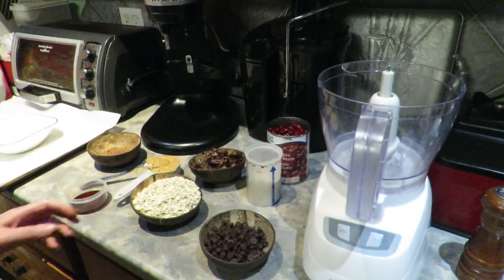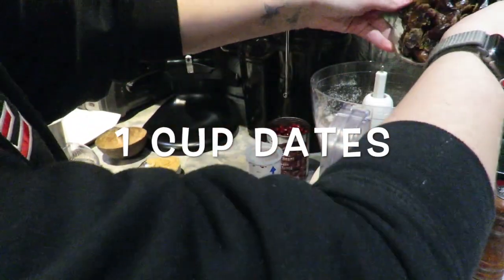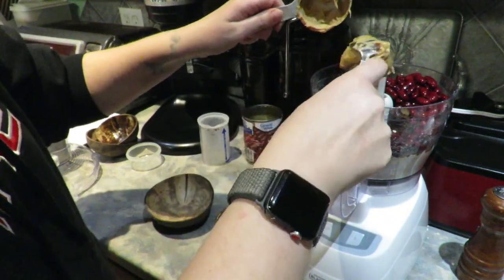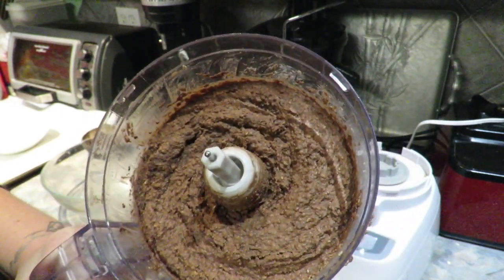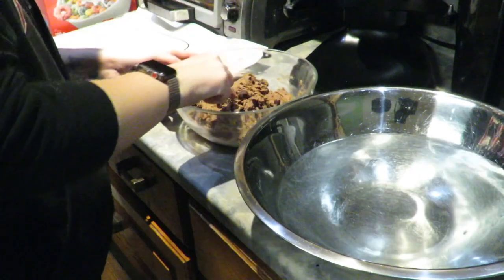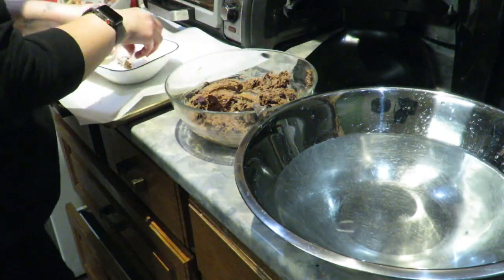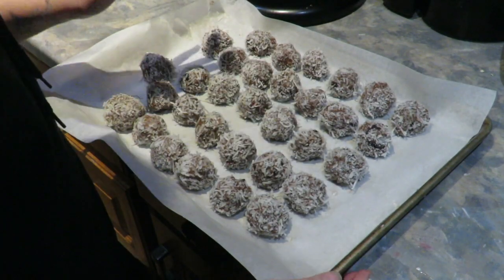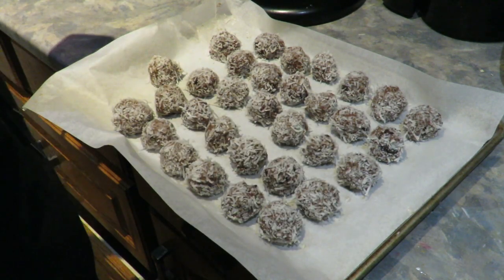Coconut Vegan Balls:)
Hey everyone, thanks for visiting the channel and watching our videos, your support means a lot to us. This dessert is also a protein ball, made with kidneys but unlike sooo many protein balls out there this one is quite tasty.

-1 cup quick oats(pulse till flour like)
-4 tbs cocoa powder
-1cup dates
-1/2 cup plant milk
-1 can kidney beans
-1 tsp vanilla extract
-1/3 cup peanut butter(or any nut butter)
-1/2 cup vegan chocolate chips(optional)
-1 cup coconut shreds

Add all your ingredients to your food processor and process till all is blended and dough like, you might have to use a spatula to push down the sides in the food processor to get all the ingredients mixed and blended. Once all your ingredients have been blended transfer your dough to a bowl, add your chocolate chips and stir them together.

Now you're going to want to put a warm bowl of water beside you to help you roll this dough into balls because it is quite sticky and will stick to your hands and be very hard to roll into nice balls. Get your hands wet and commence rolling your balls, don't forget to roll them into coconut or crushed nuts and place them own a cookie tray to flash freeze.

I'm using coconut to roll my balls in but you can use crushed nuts if you prefer, but if you love coconut I highly recommend using coconut!!

Once you have rolled all the dough into balls and covered them in coconut slide your cookie try into the freezer for 45 minutes or so then you can package them however you like. I freeze the balls before adding them to a container or bags so they don't stick together and then I keep the balls in the freezer till I want to eat some, I take a couple out to thaw for 30 minutes before eating them.

Links:

-American amazon link to a big baking sheet
-American amazon link to a Black and Decker food processor

-Canadian amazon link for a big baking sheet
-Canadian amazon link for the Black and Decker food processor